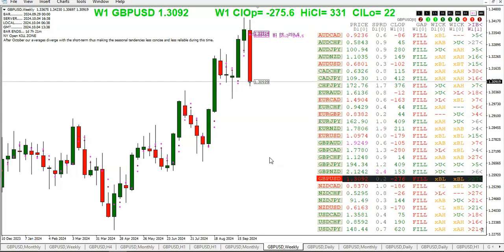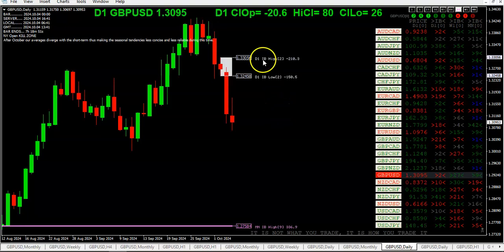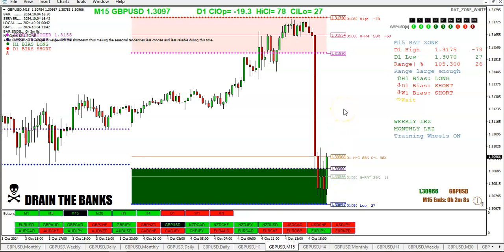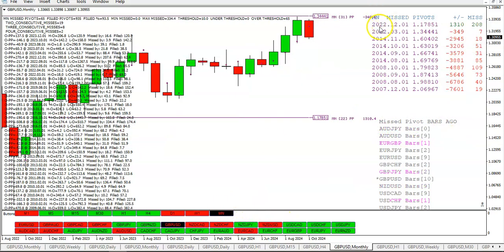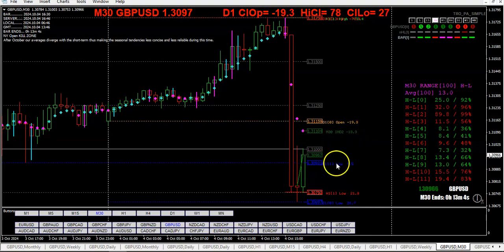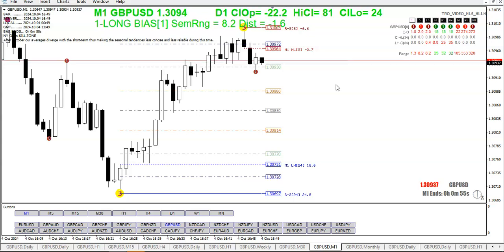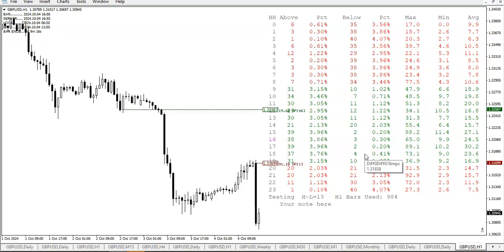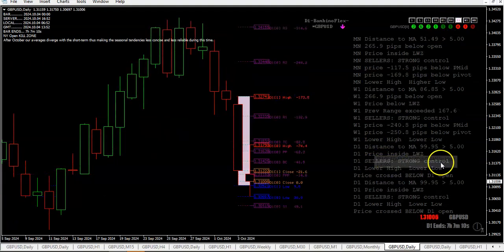20241004 TRO TRADING WEEKLY WRAP UP NFP DAY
WEEKLY WRAP UP  NFP DAY